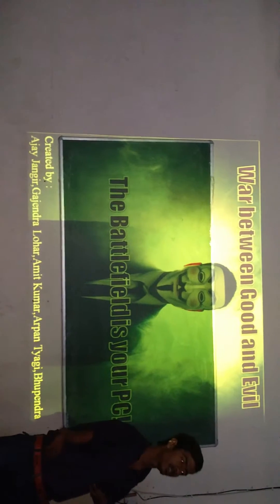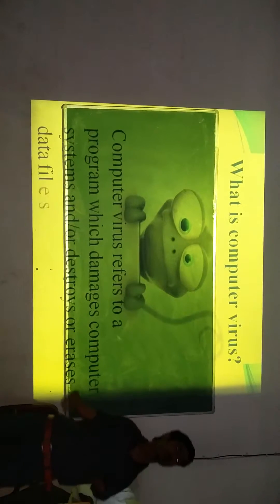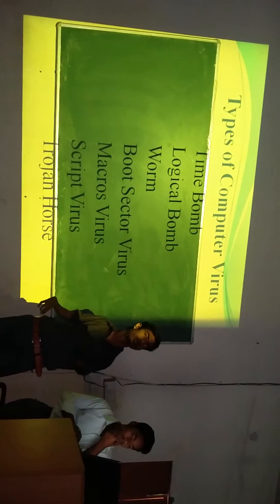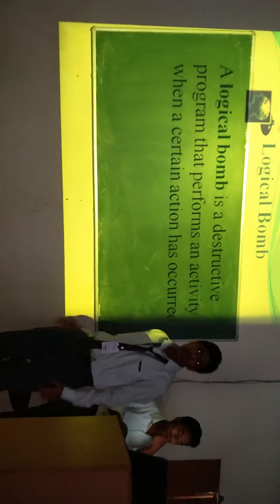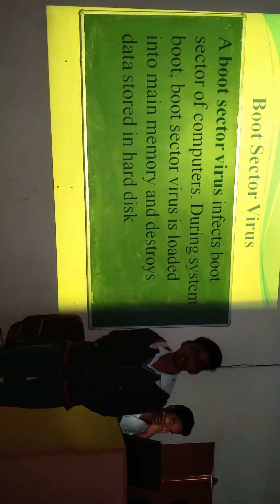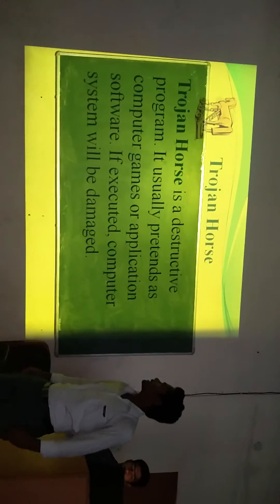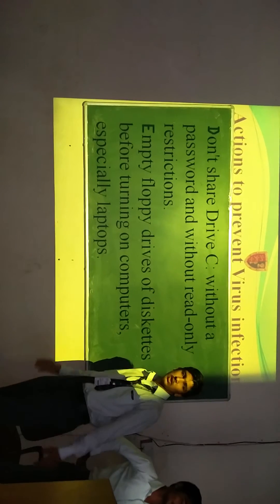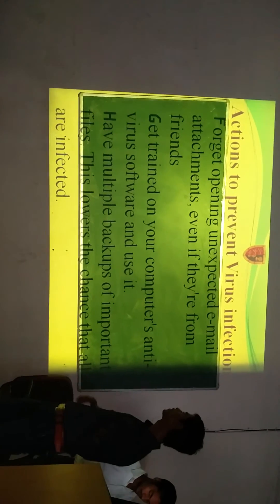VIT Jaipur/1st Sem/E1/Library PPT/Computer Virus